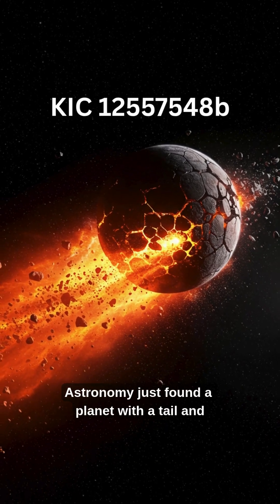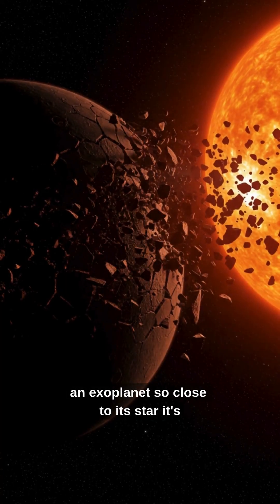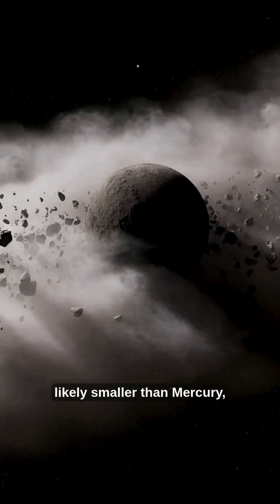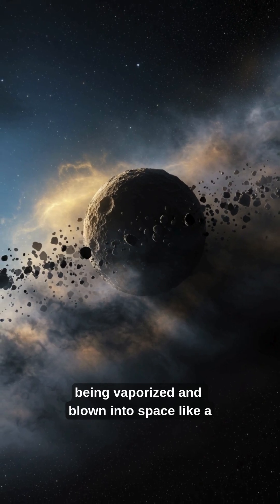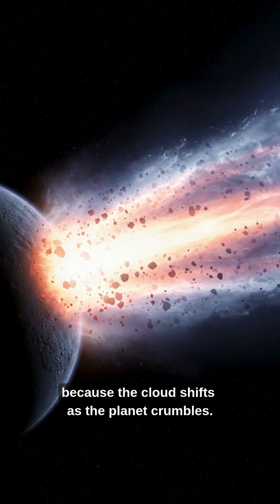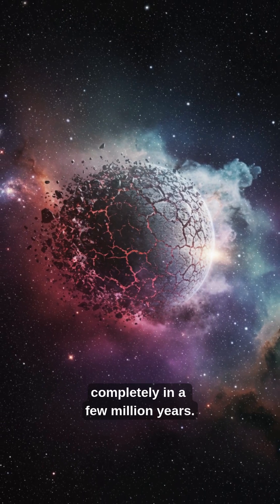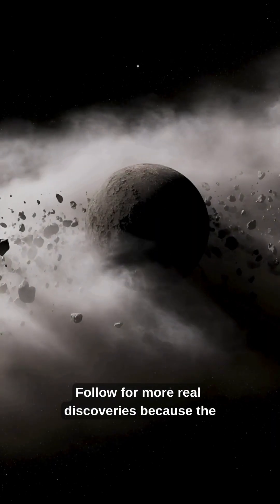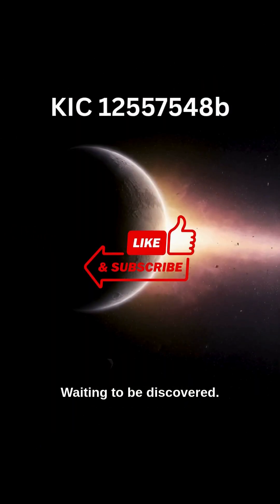KIC 12557548b: The Planet That’s Falling Apart ☄️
KIC 12557548b is one of the most extreme exoplanets ever discovered — a rocky world so close to its star, it’s literally evaporating.
With every orbit, this planet sheds rock and metal into space, creating a comet-like dust tail that shifts and flickers.
NASA’s Kepler Space Telescope detected it by tracking the strange, flickering light from its host star.
Some scientists believe this planet could completely disappear within a few million years.

If you’re fascinated by real alien planets, space science, and extreme worlds — this is just the beginning.